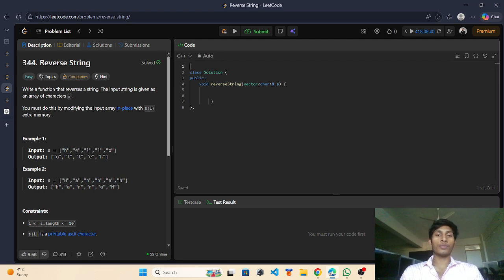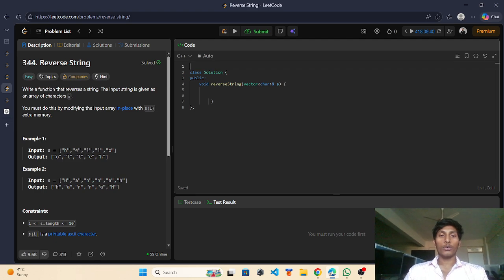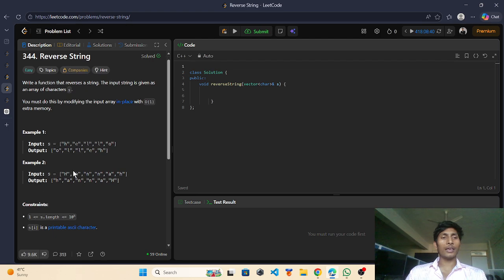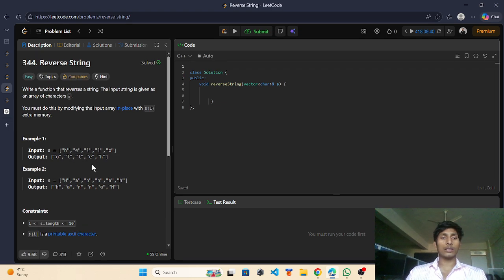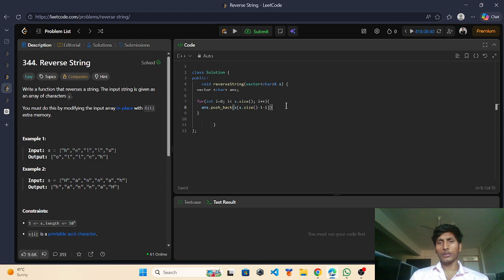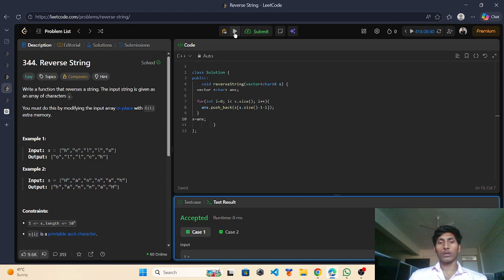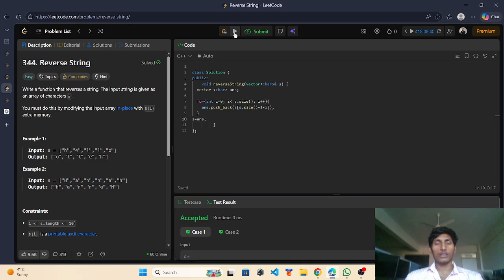LeetCode 344: Reverse String in C++ | Two Pointer Approach 🚀leetcode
🚀 LeetCode 344: Reverse String Explained in C++

In this video, I solve LeetCode Problem 344 using the optimal Two Pointer approach in C++.